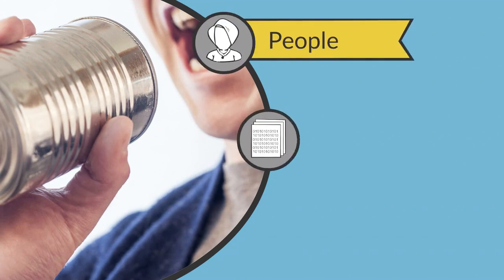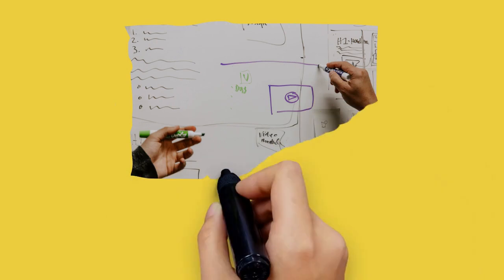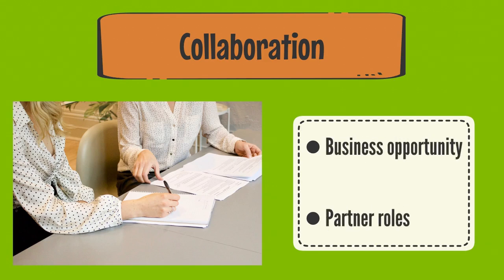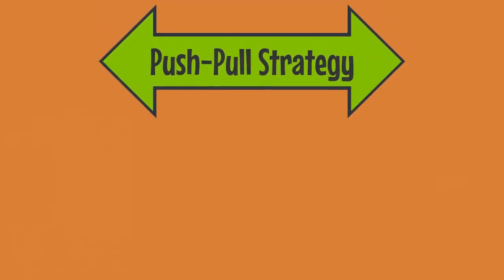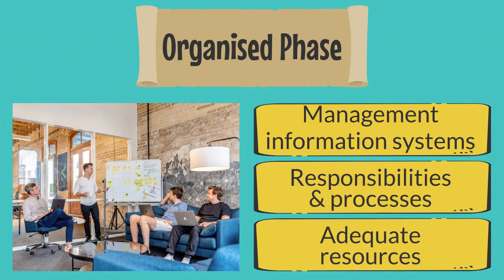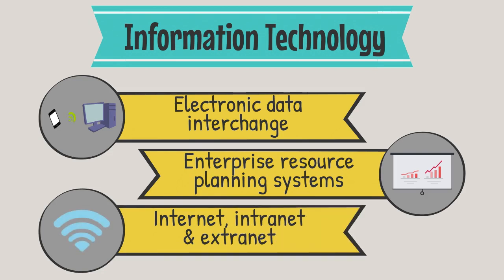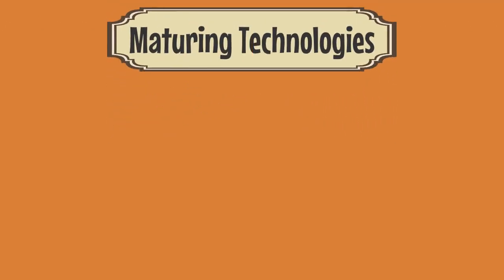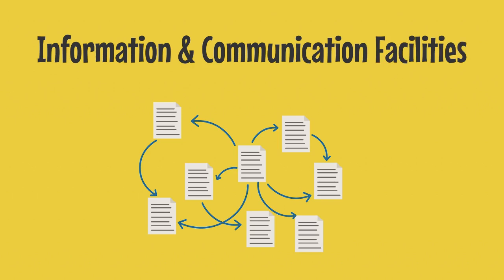L5 TC012 05 INTEGRATING SUPPLY CHAIN INFORMATION SYSTEMS